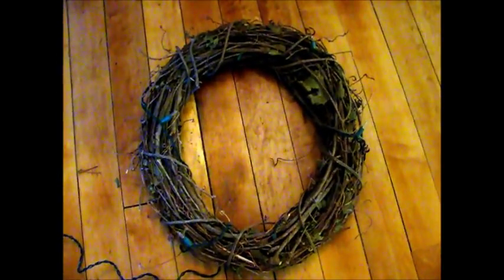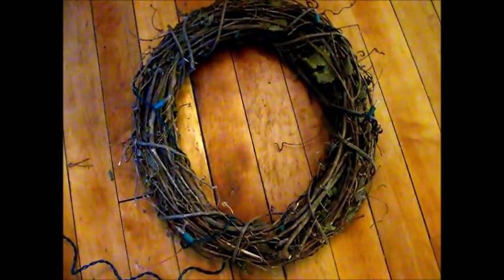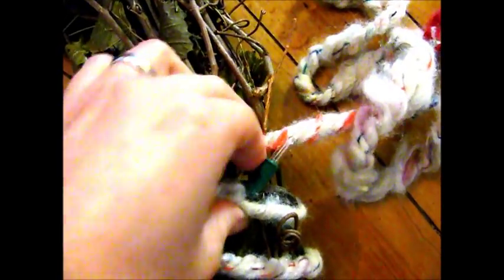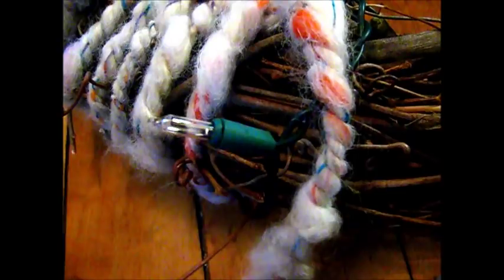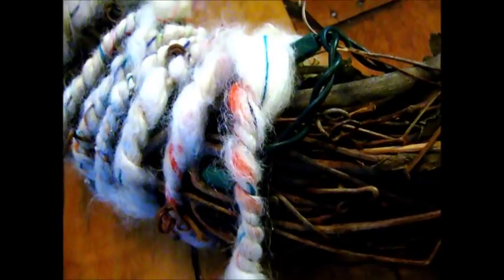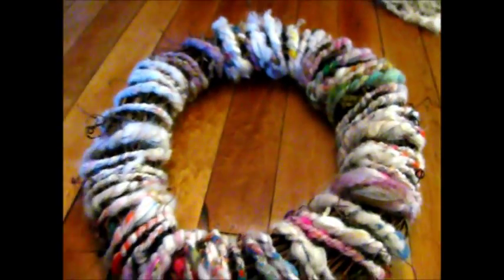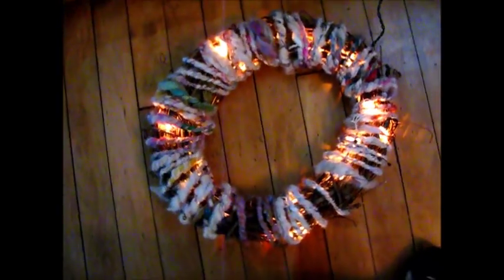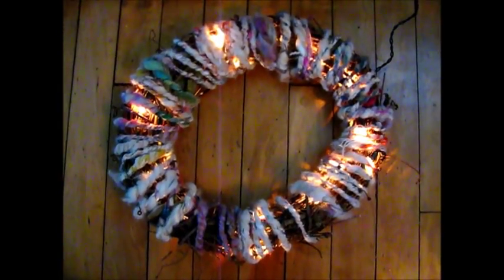Making an Art Yarn Wreath (Old Video)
Ashley Martineau